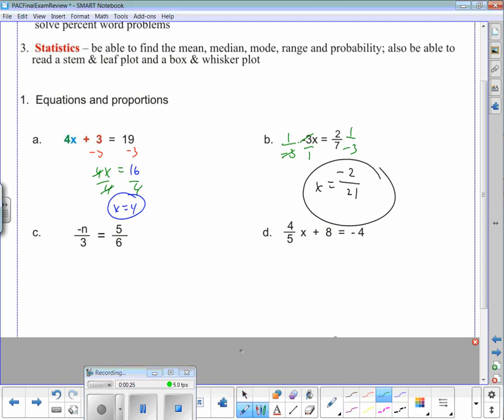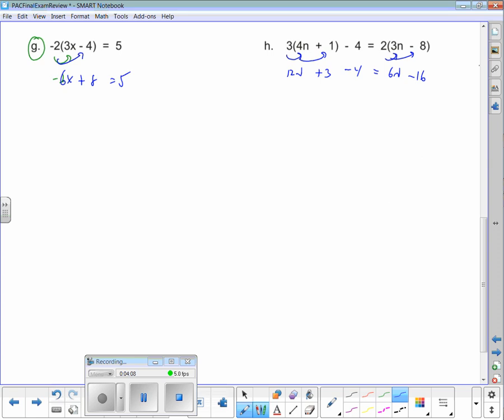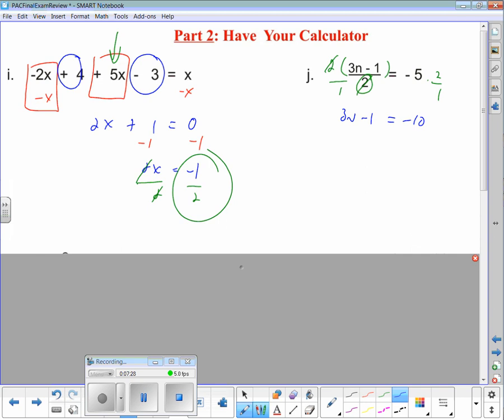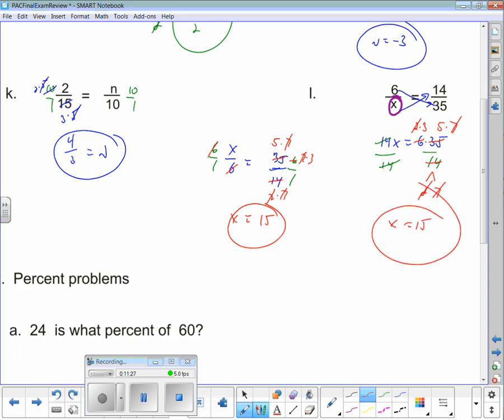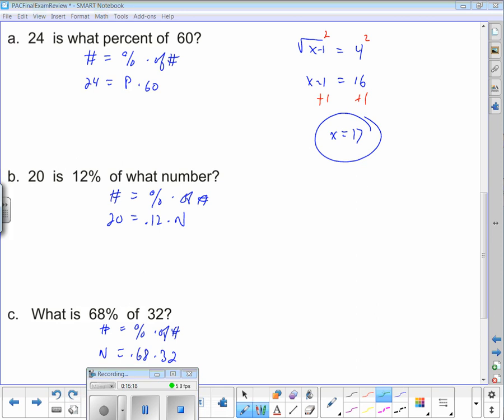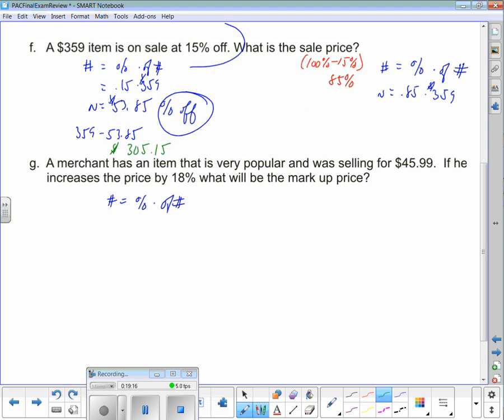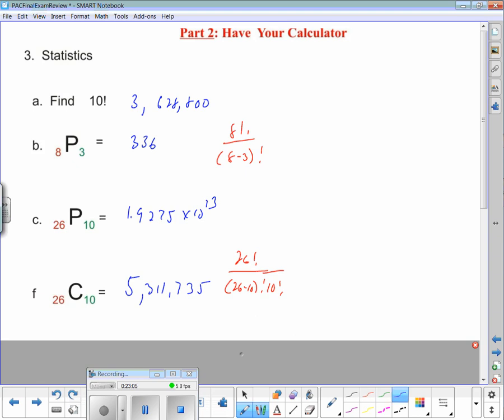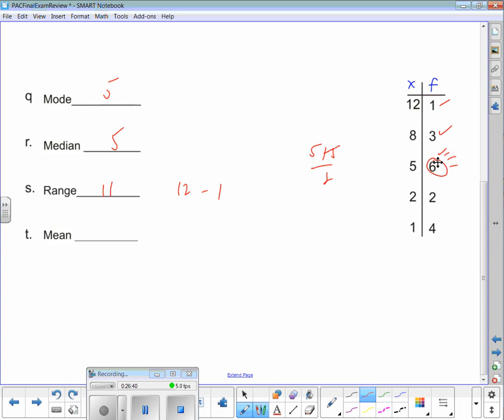Pre Algebra Final Exam Review Part 3 by Rick Scarfi